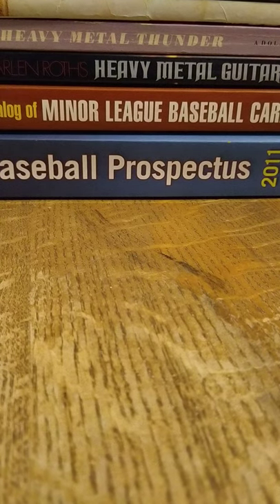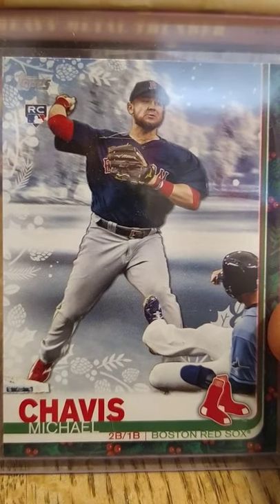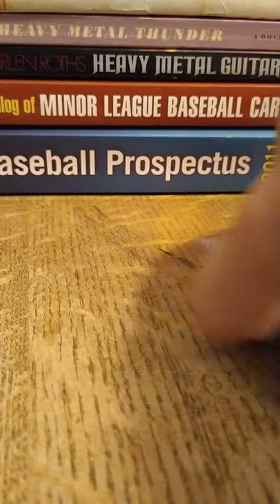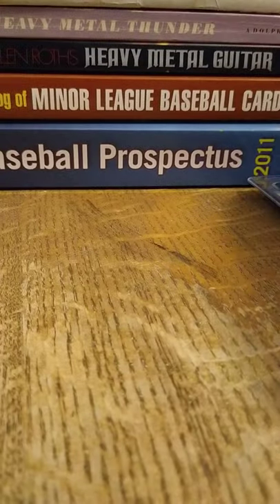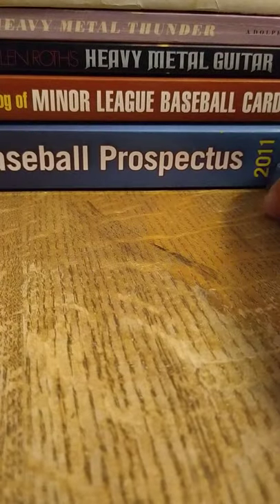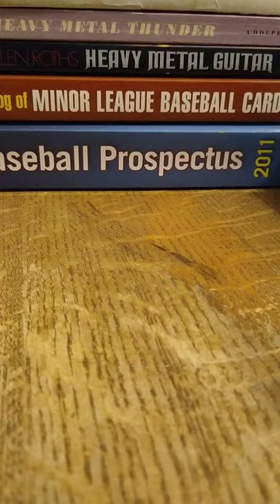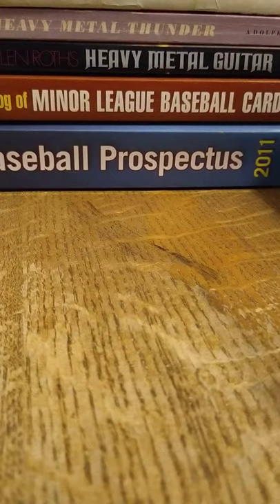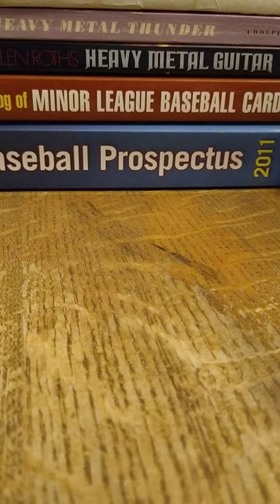card show pick up.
A few of the cards I grabbed at the last show.